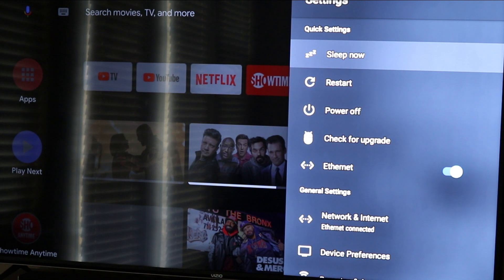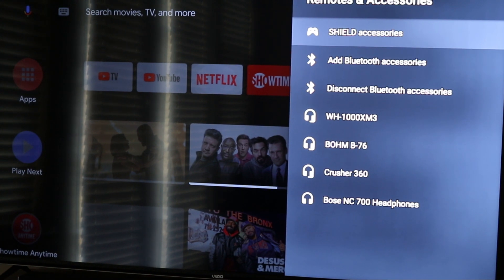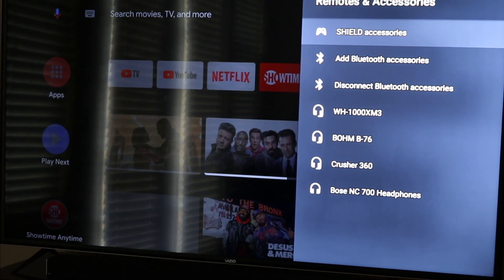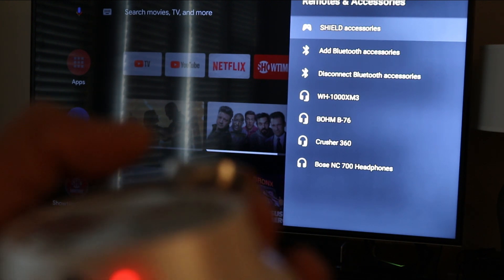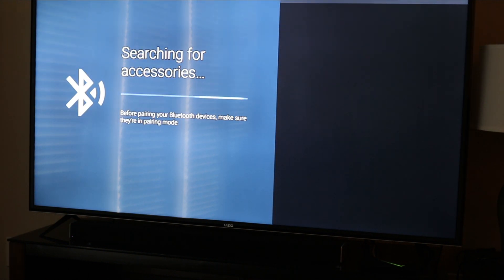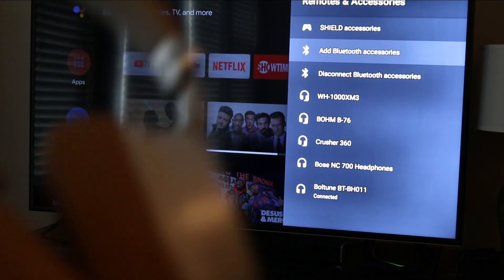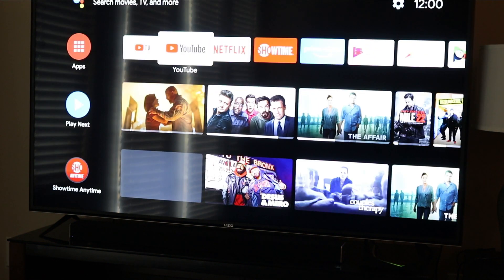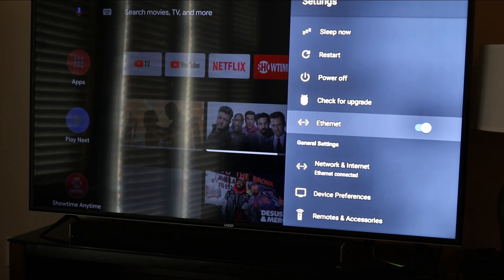Connect Any Bluetooth Device To Android Tv Streaming Box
Connect Bluetooth headphones To Android Tv Streaming Box
Connect Bluetooth Speakers To Android Tv Streaming Box
NVIDIA SHIELD TV Gaming Edition | 4K HDR Streaming Media Player